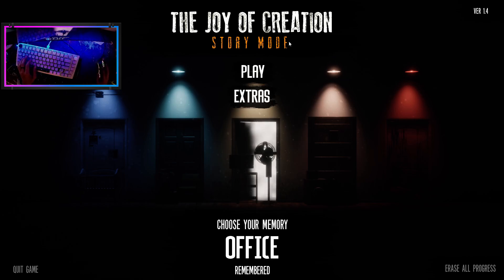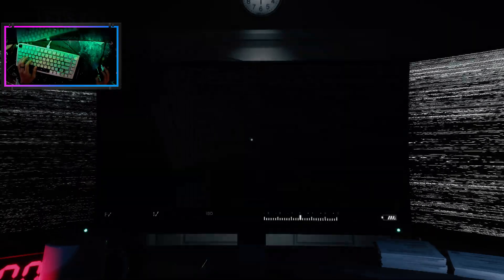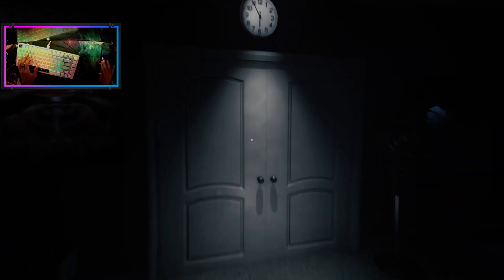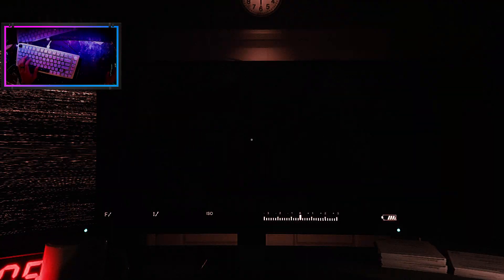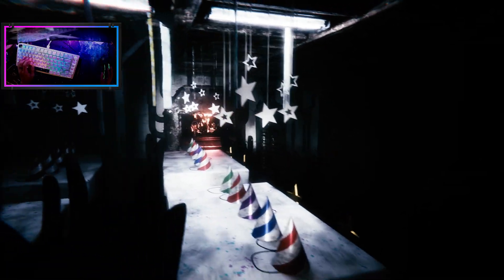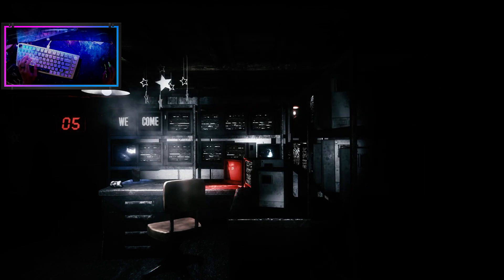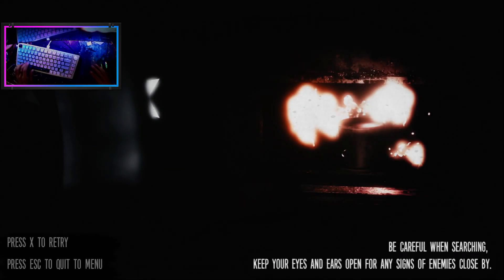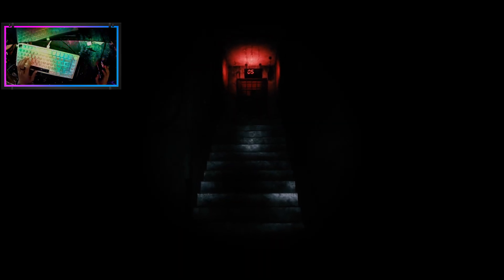I Don't Know How To Play This Game (TJOC)